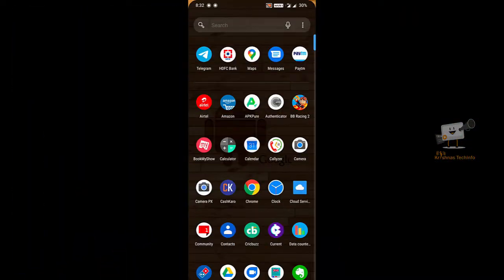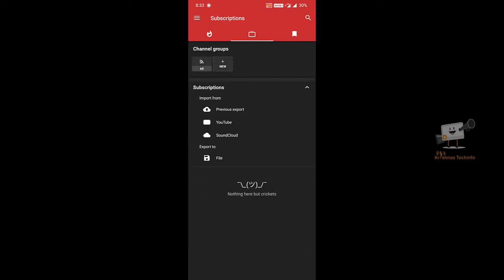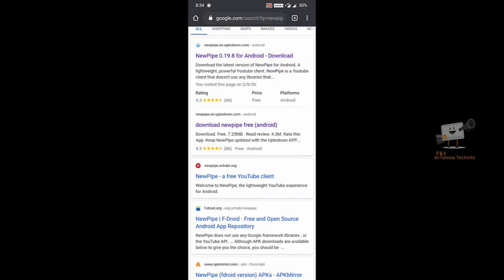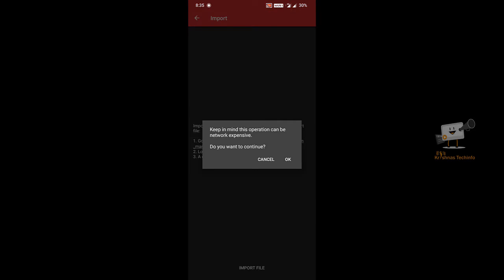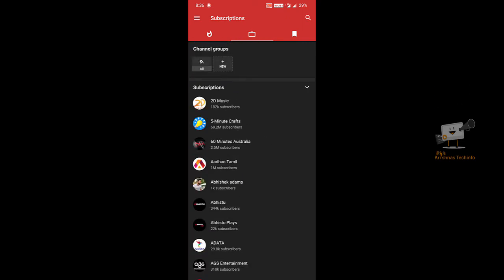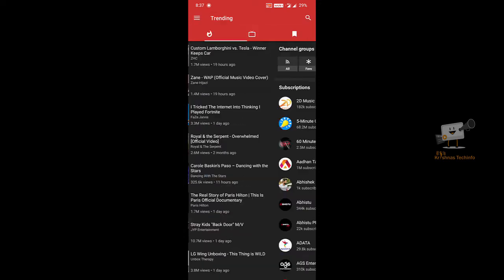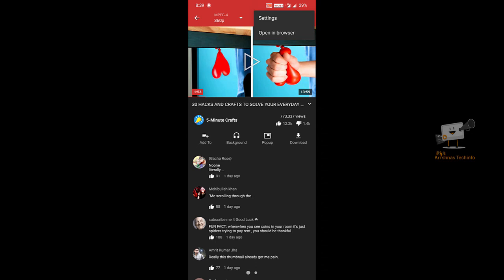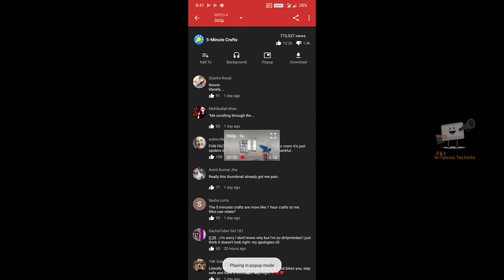How to watch Youtube Videos without Ads | தமிழ்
In this video I have expained about How to watch Youtube Videos without Ads in Tamil.